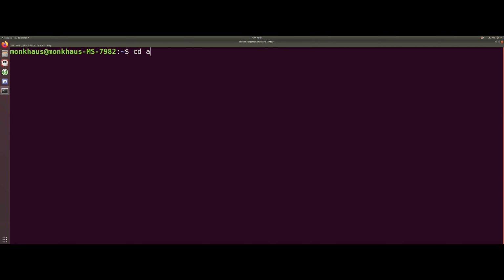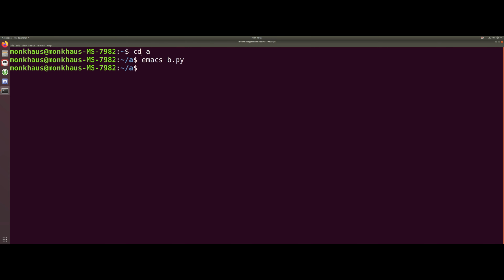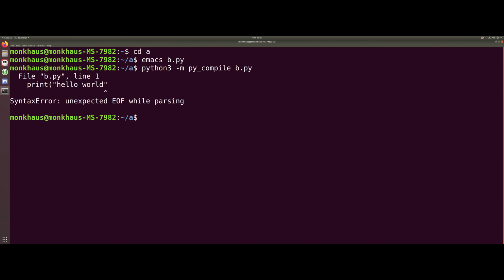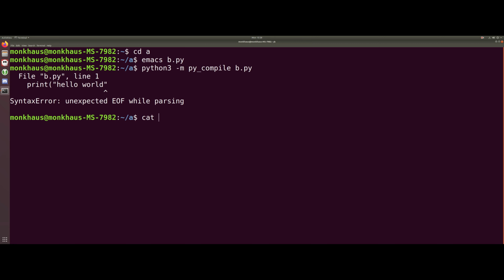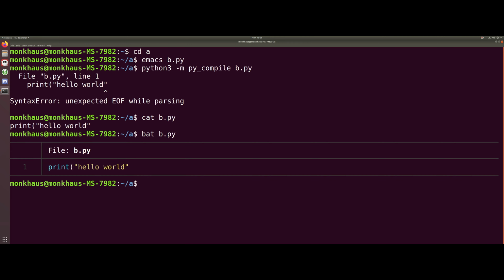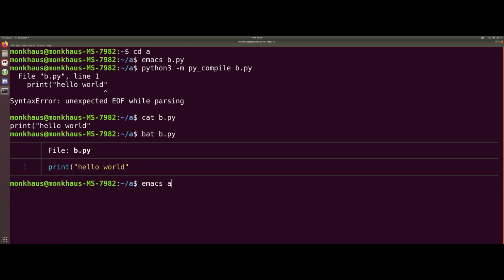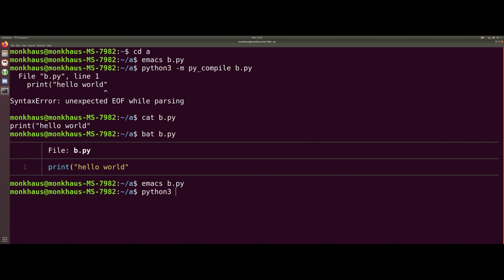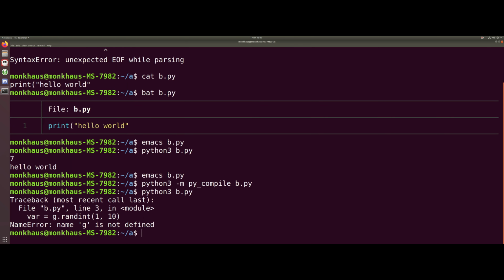FIND SYNTAX ERRORS EARLY: How you can find Python syntax errors early | COOL PYTHON TIPS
Today, I'm bringing another miscellaneous Python programming video. Today we use the py_compile Python module that comes with the Python standard library. It's pretty cool as it allows us to find any syntax errors in our Python script before actually executing it. This is really cool if you're working with large Python scripts that may take multiple seconds or even minutes to execute, this is often the case in training various computer vision models.